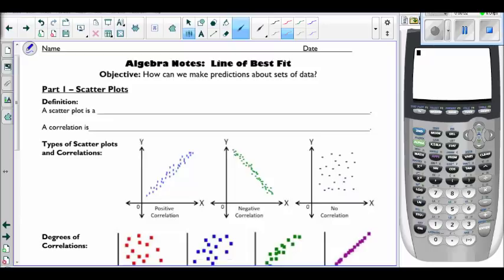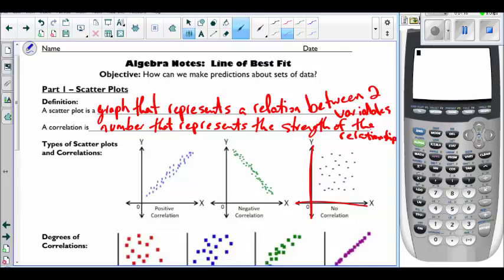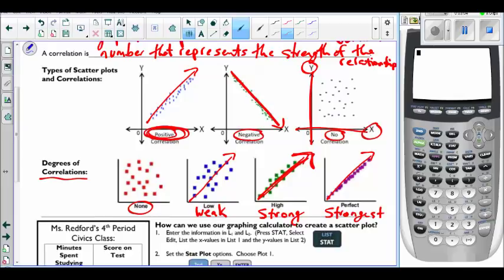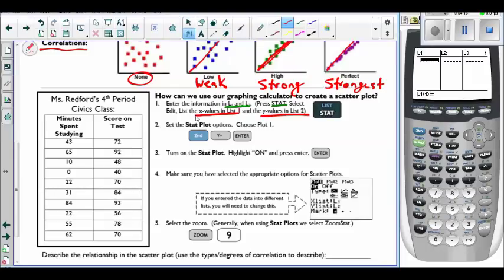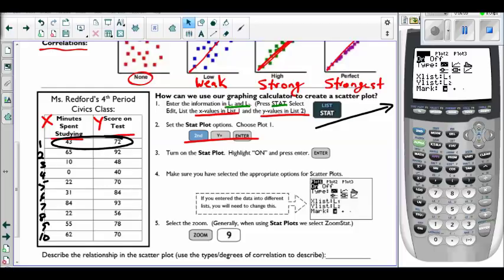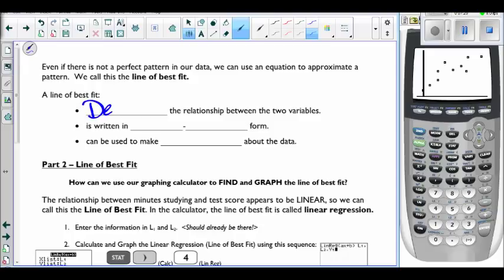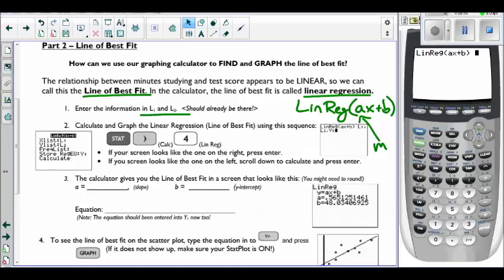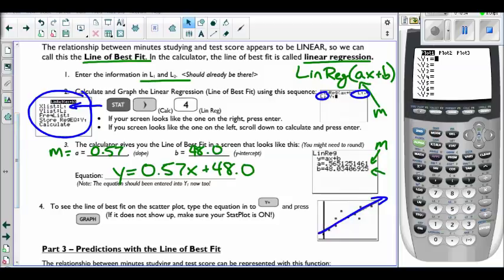Scatterplots and Lines of Best Fit